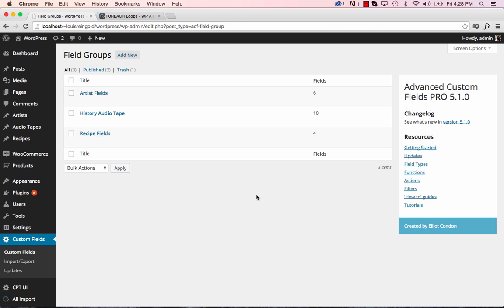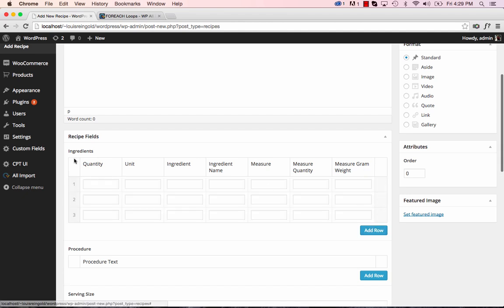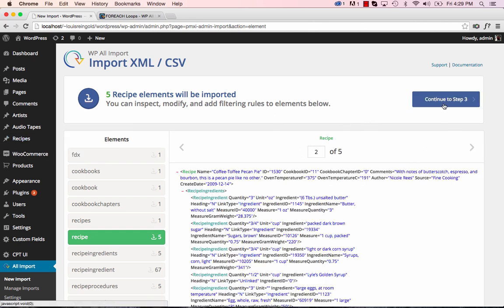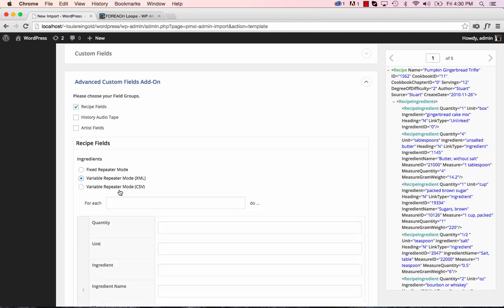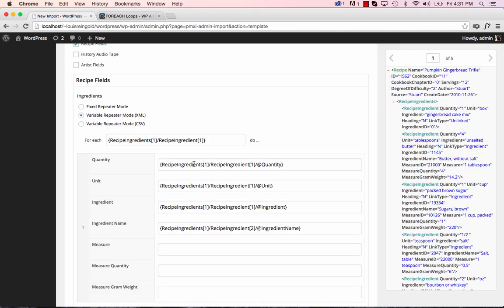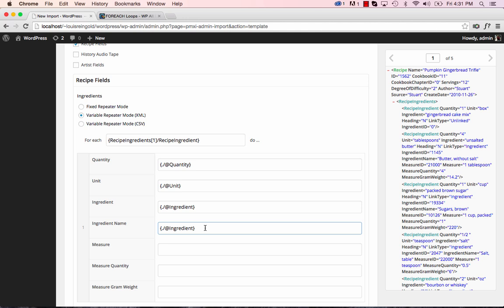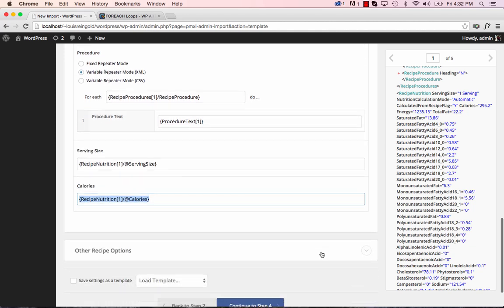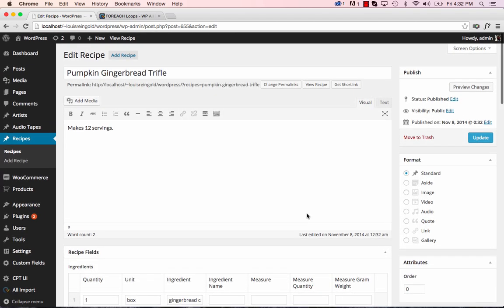Advanced Custom Fields Add-On For WP All Import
The ACF add-on for WP All Import works with both ACF 4 and ACF5/Pro and supports 29 field types, including galleries, relationships, and repeaters.

You can specify image URLs and they will be downloaded and added to the ACF gallery fields.

For relationship fields, you can specify the ID, or the slug.

Full list of supported field types:
Repeater
Gallery
Text
Text Area
Number
Password
WYSIWYG Editor
Image
File
Select
Checkbox
Radio Button
True / False
Page Link
Post Object
Relationship
Taxonomy
User
Google Map
Date Picker
Color Picker
Contact Form 7
Limiter
Location Map
WP WYSIWYG
Gravity Forms
Date and Time Picker